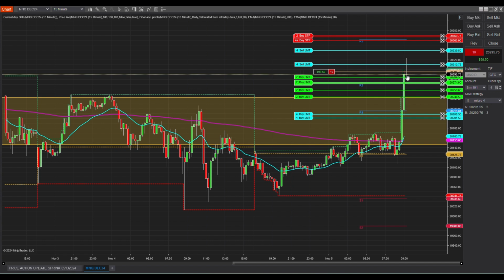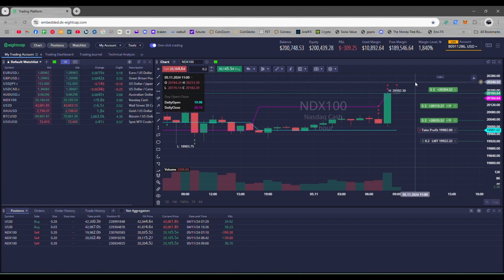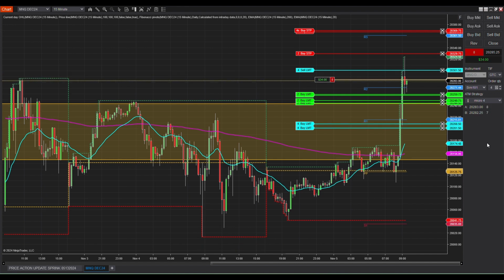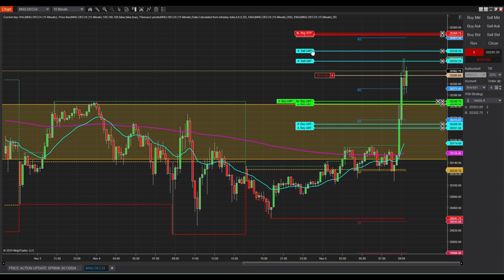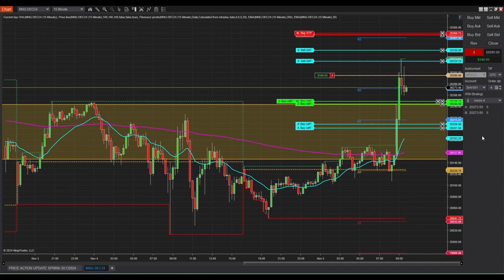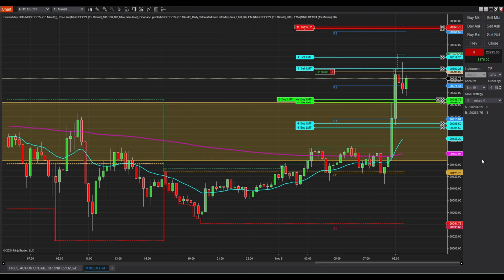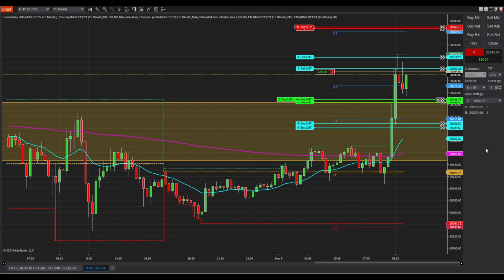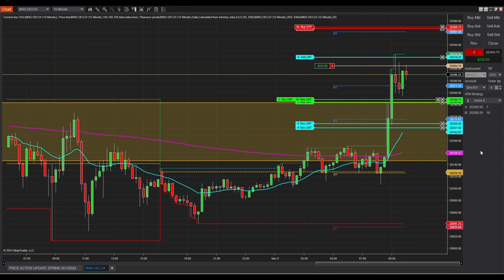Testing the 15 min IBR on Nasdaq with $1000 plus profit in an hour!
15 min ibr levels out and back into the high of the level. You can take the breakout of the range and today I traded it back into the 15 min high of the range for over $1000 in profit trading micros.